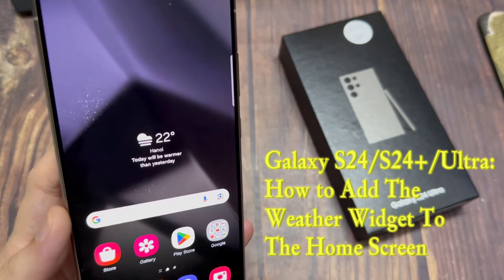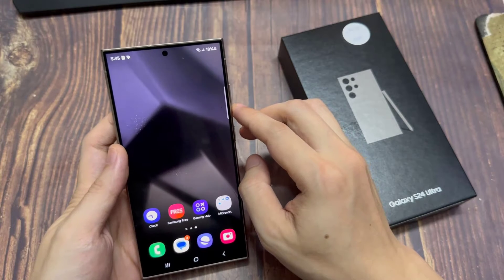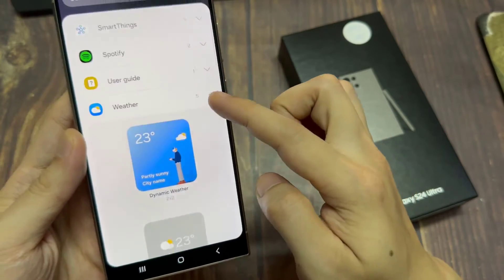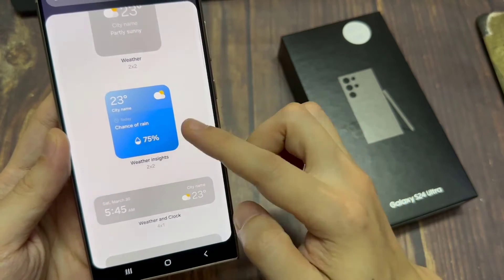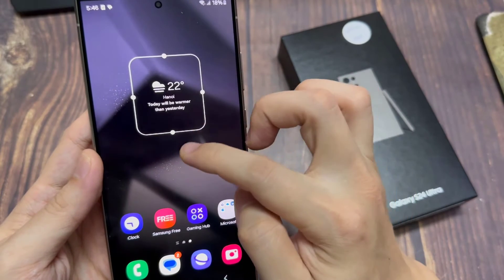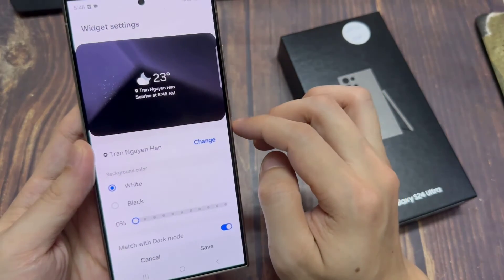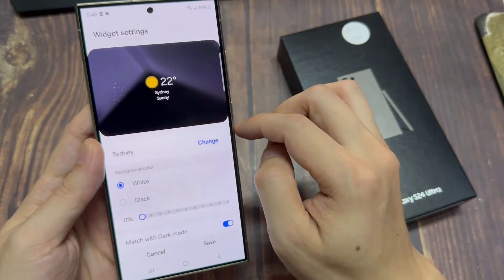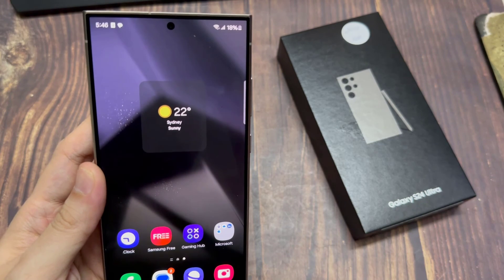Samsung Galaxy S24/S24+/Ultra: How to Add The Weather Widget To The Home Screen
Learn how you can add the weather widget to the home screen on the Samsung Galaxy S24 Ultra.